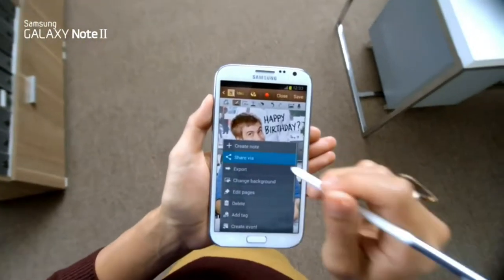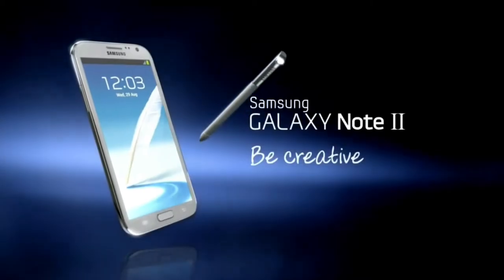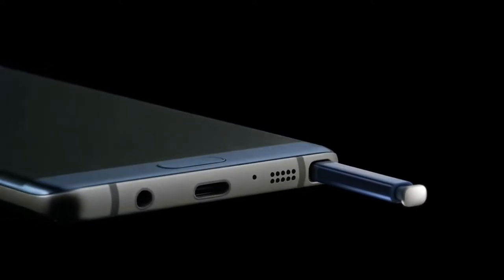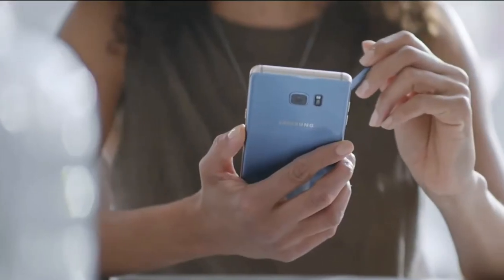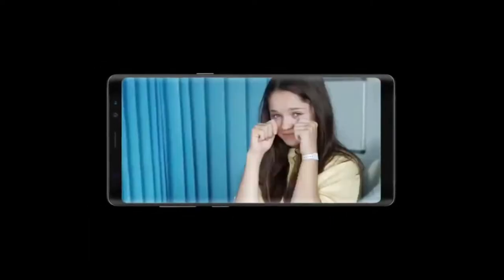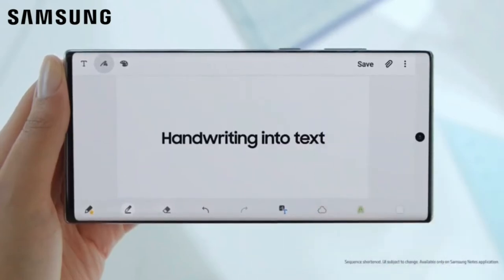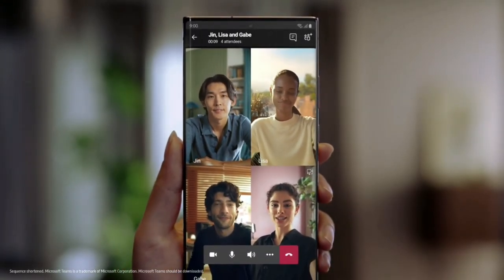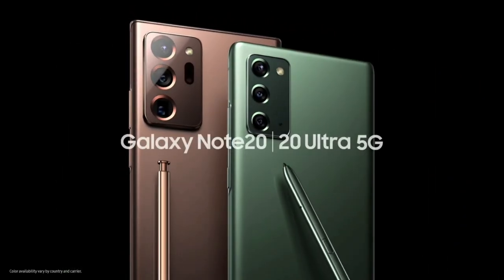Every Samsung Galaxy Note Commercial| 2011-2020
Galaxy Note 0:00
Galaxy Note 2 01:20
Galaxy note 3 01:50
Galaxy Note 4 02:50
Galaxy Note 5 06:34
Galaxy Note 7 09:09
Galaxy Note 8 12:06
Galaxy Note 9 15:25
Galaxy Note 10 18:26
Galaxy Note 20 22:13